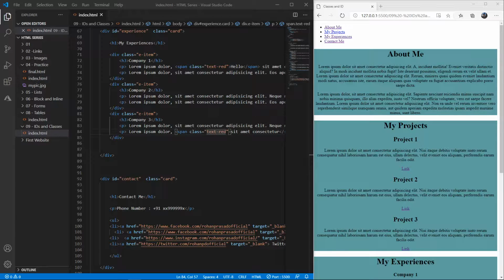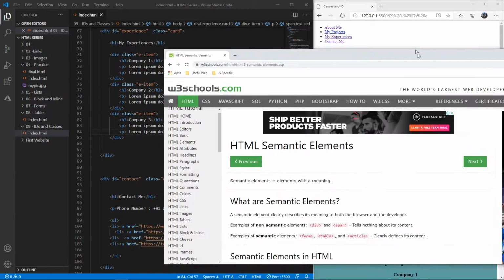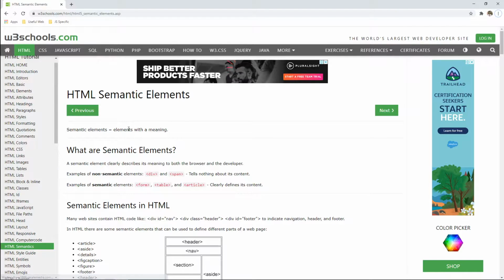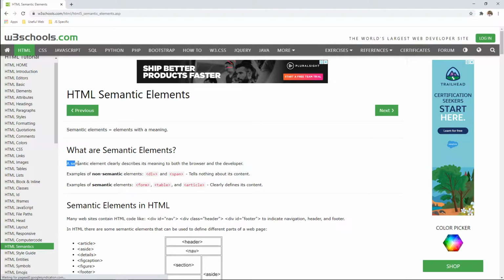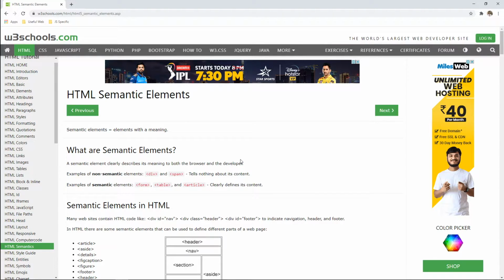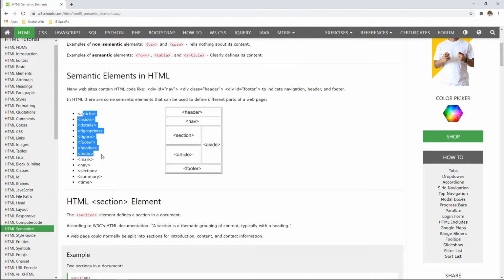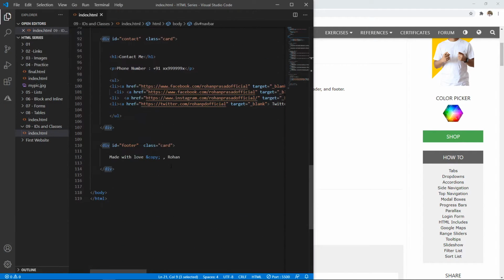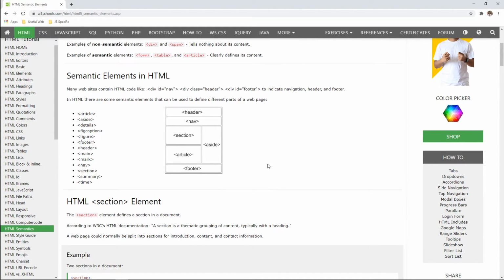What is Semantic HTML | HTML Basics Course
The video demonstrates Semantic HTML.